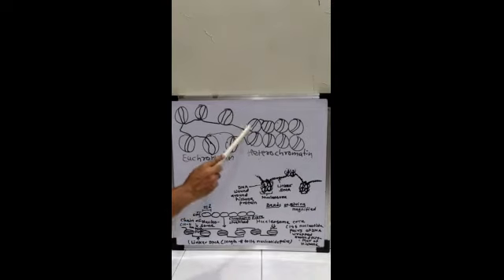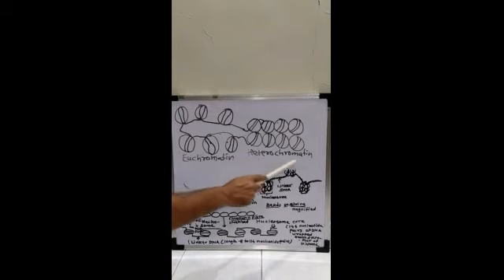Packaging of DNA in prokaryotes and eukaryotes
Chapter 4 - Molecular basis of Inheritance. 12 th HSC . New Pattern .